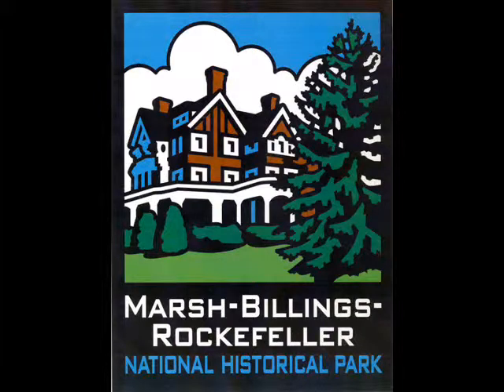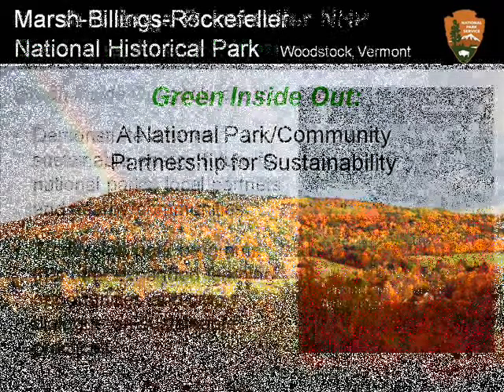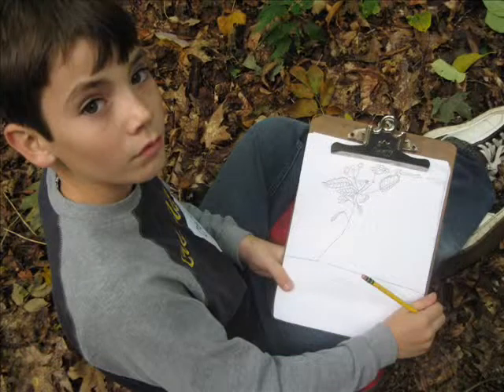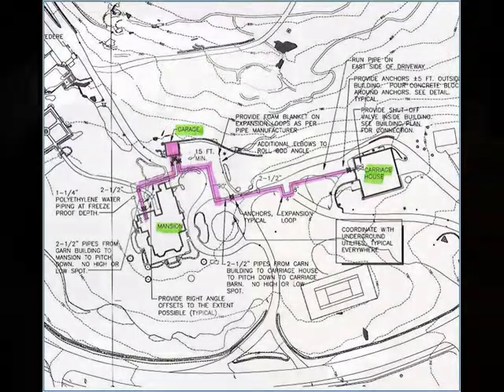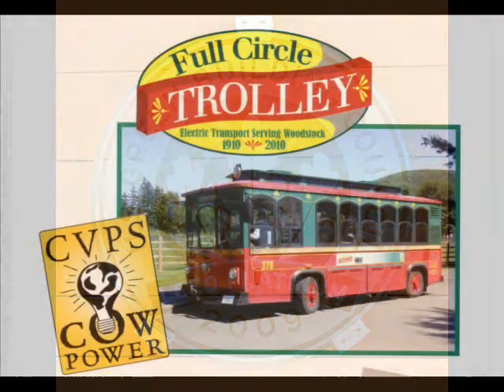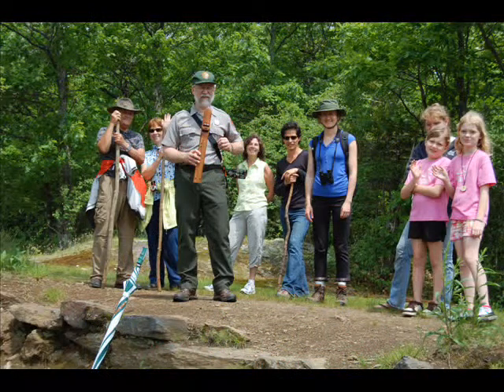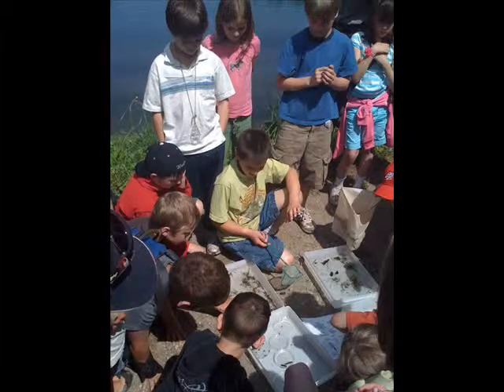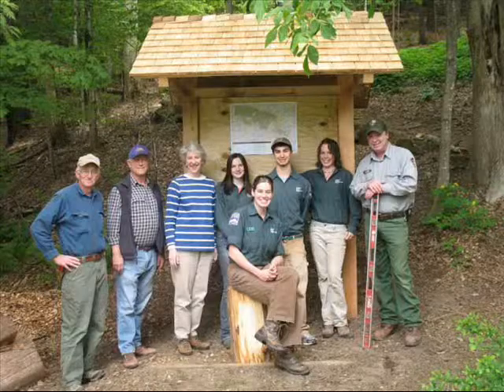2011 MGP Video Contest: Marsh-Billings-Rockefeller National Historic Site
2011 My Green Parks Video Contest:
Marsh-Billings-Rockefeller NHS received 1st place in the "Community/Partner Engagement", 2nd place in the "Interpretation of Projects to Visitors" and 3rd place in the "Quality and Innovation of Projects", categories.